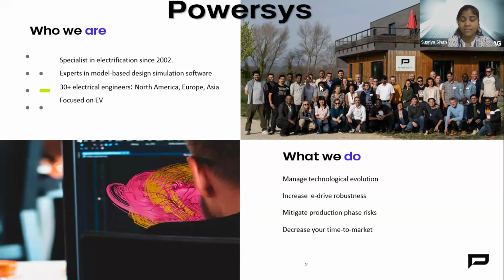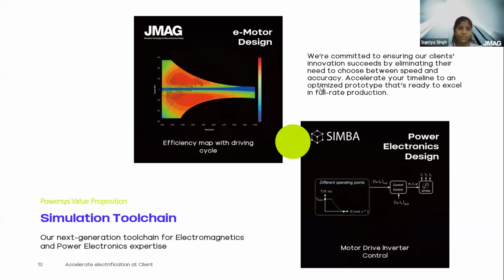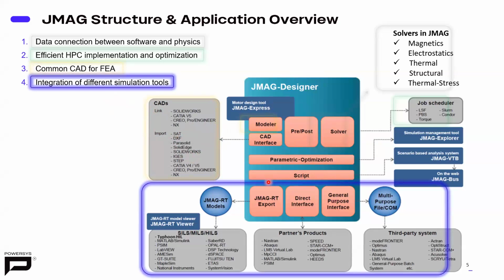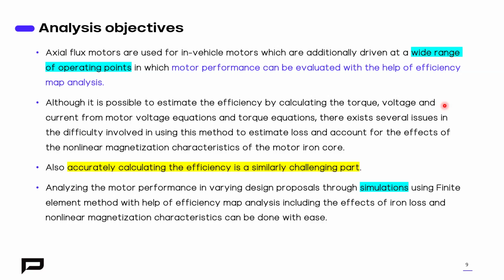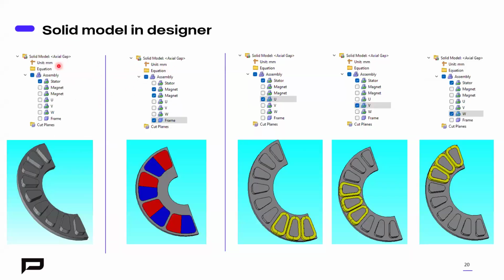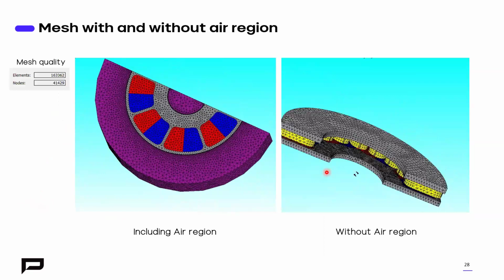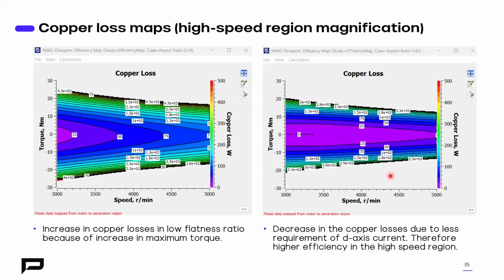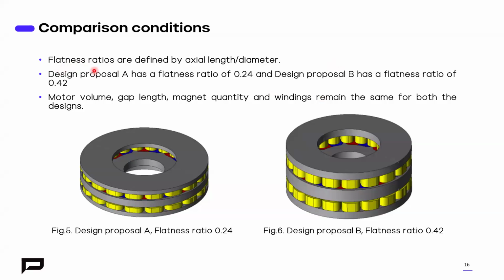Creating Efficiency Map Analysis of Axial Flux Motors Using JMAG Designer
The future of axial flux motor simulation is promising, thanks to advancements in computational power, AI integration, and user-friendly software that provide deeper insights and streamline the design process. These innovations are driving the adoption and optimization of axial flux motors across various industries. Axial gap-type motors, known for their compact, thin construction, are particularly suited for in-vehicle applications where space is limited. Efficiency maps require a significant number of calculations, through simulations using Finite Element method however it accounts for effect of iron loss and nonlinear magnetization characteristics can be written with ease.
In this webinar, we will dive into the detailed procedures and parameters involved in creating efficiency maps using JMAG Designer, a comprehensive 2D/3D finite element and Multiphysics analysis tool. Join us to gain in-depth knowledge and practical insights into the simulation and optimization of axial flux motors.